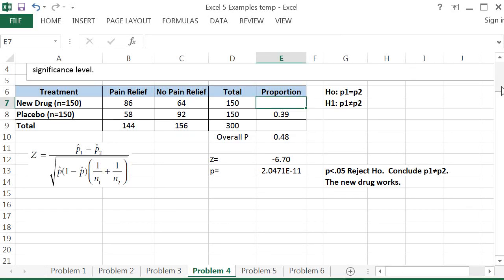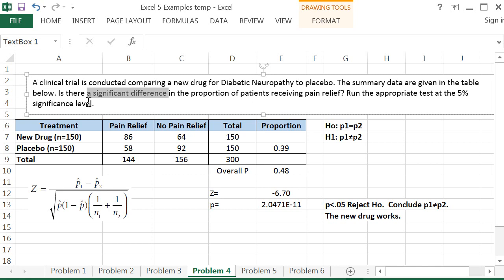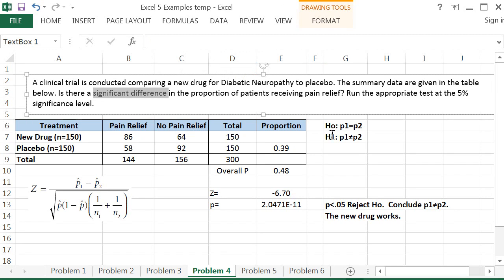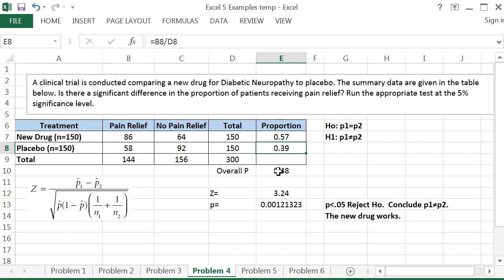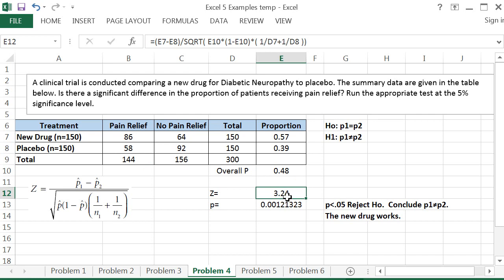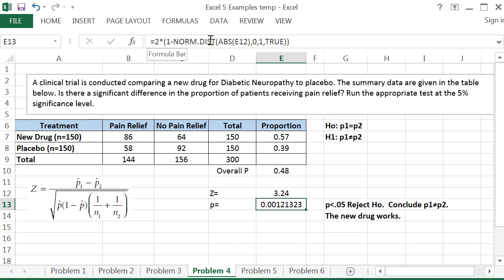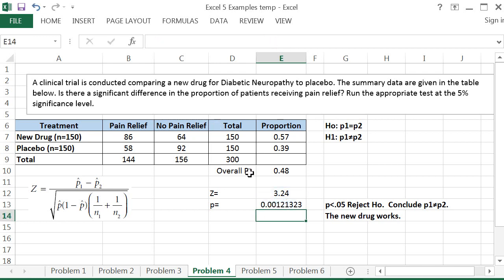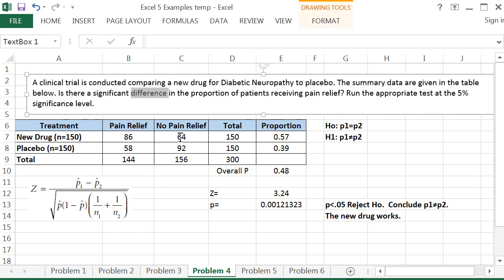HLTH 501 Excel 5 Problem 4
Microsoft Excel Hypothesis test for difference of 2 proportions